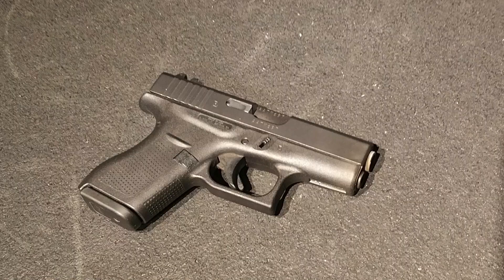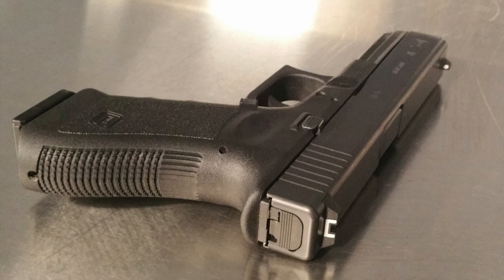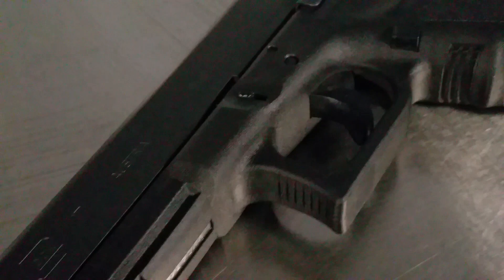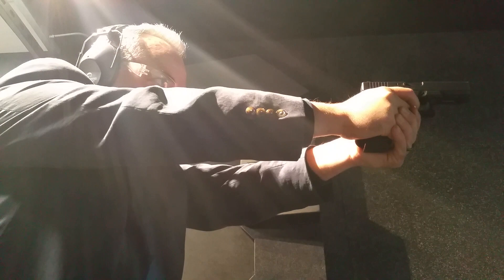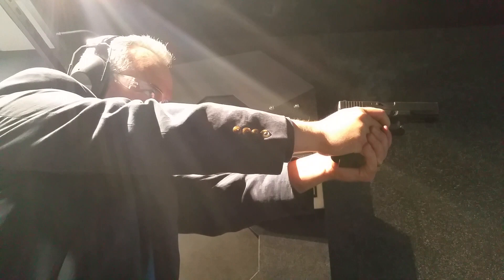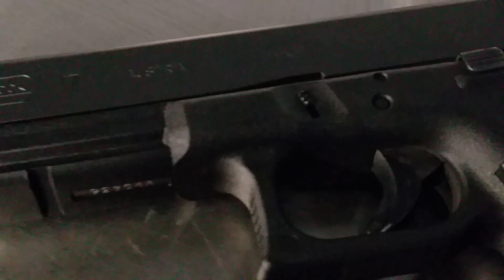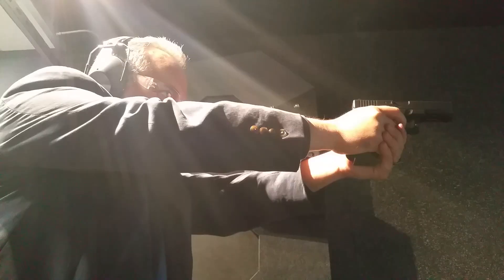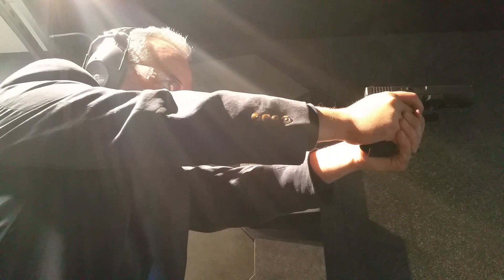Top 10 Things You Didn't Know About the Glock 17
This video takes a close look at this highly used military and police side arm and 10 things you didn't know about the G17

Your support is critical to our mission and channel.  Please consider becoming a GFG patron.

Our website now also offers a link to submit prayer requests as well as a way to easily view our GFG sermon series.